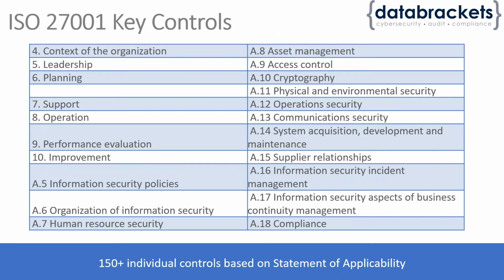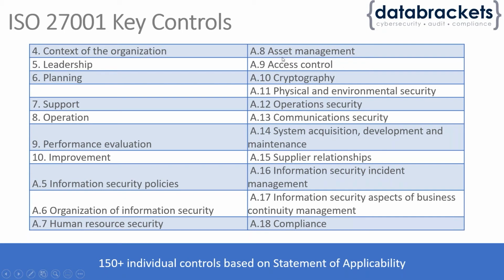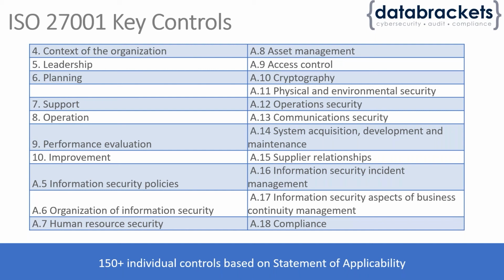How many key controls are there in ISO 27001 Implementation?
Sahaa Solutions, LLC d/b/a databrackets provides independent certifications services to ISO/IEC 27001 standard to its clients in a most efficient and impartial way.